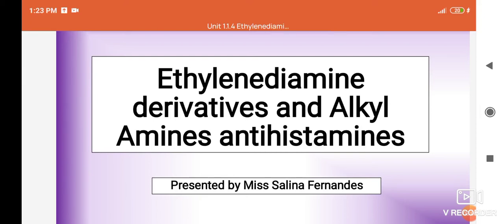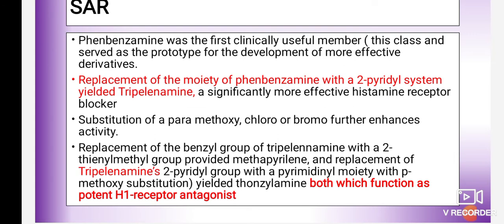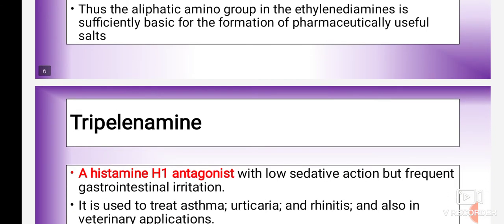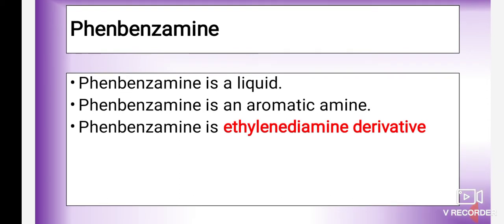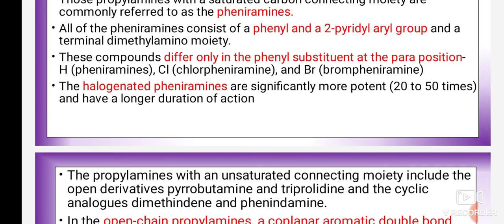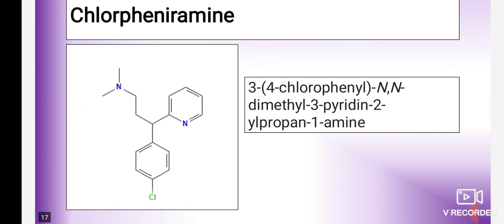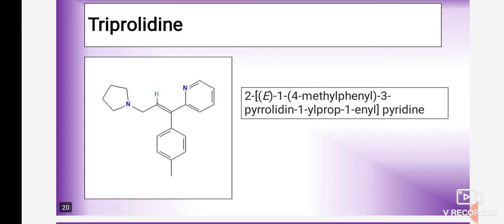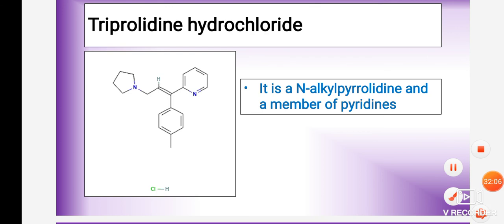Ethylenediamine derivative and Alkyl amine antihistamine